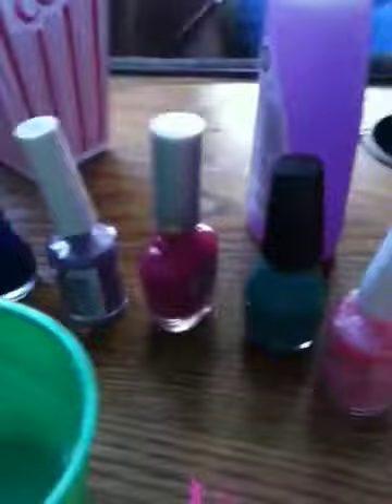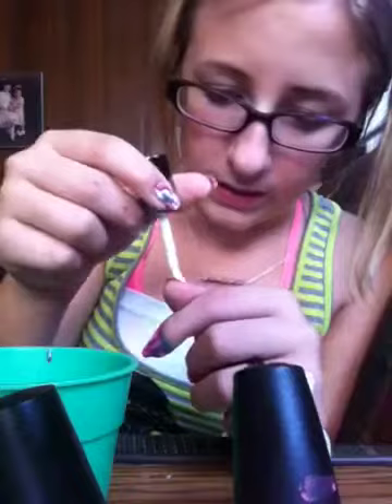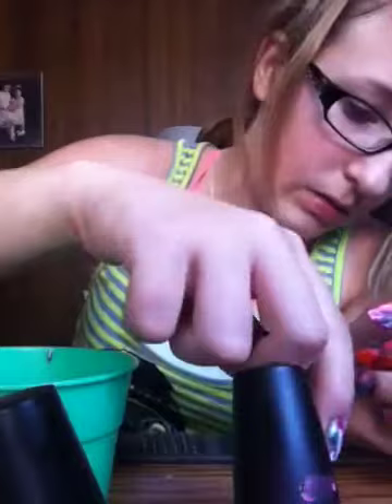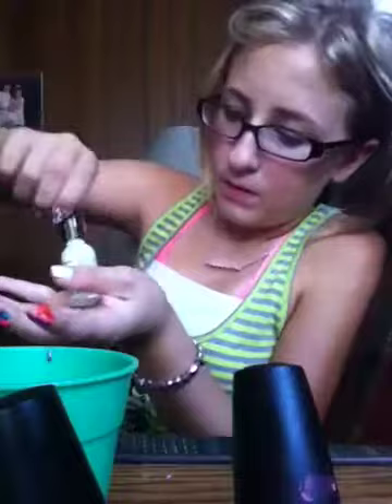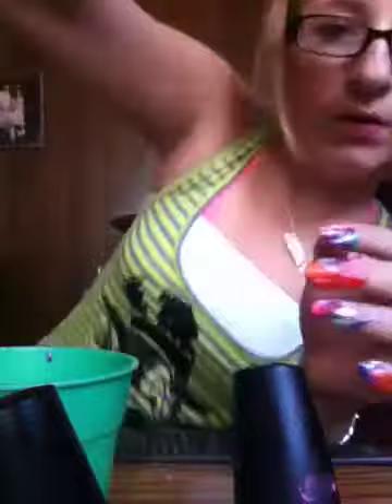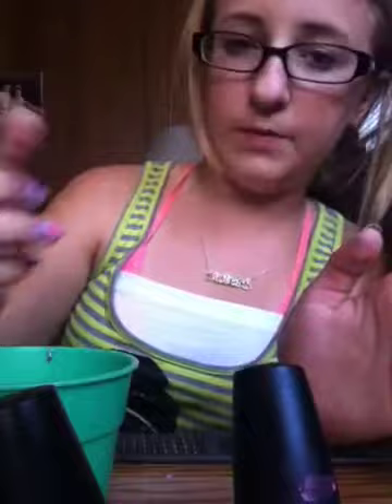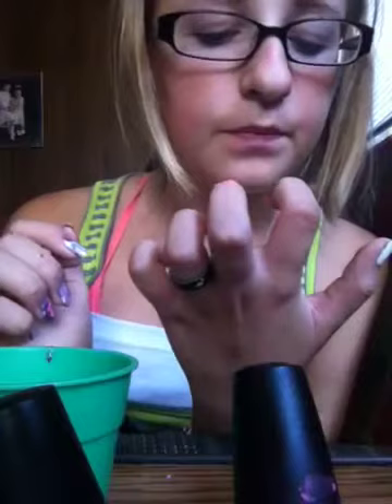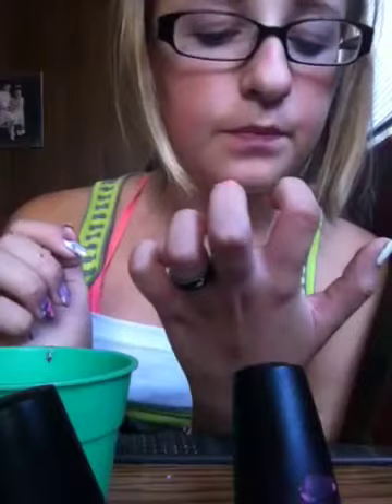Marble nail art